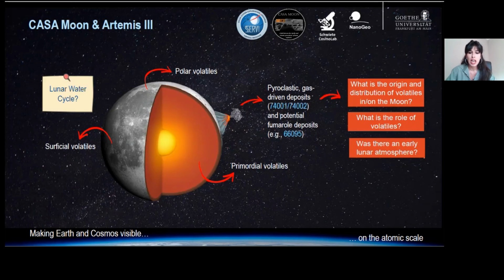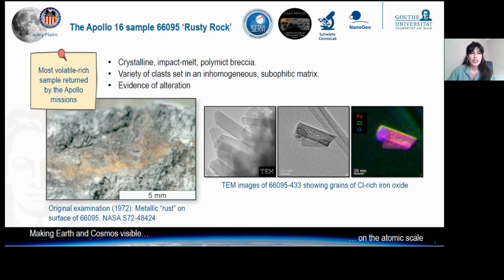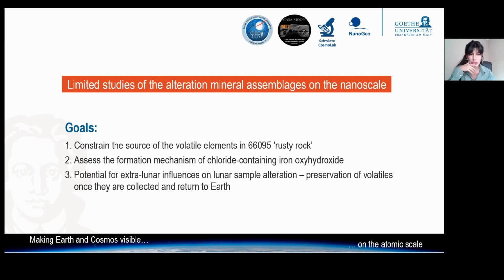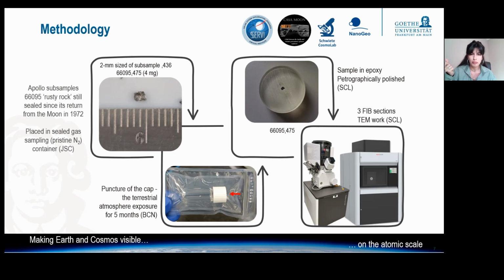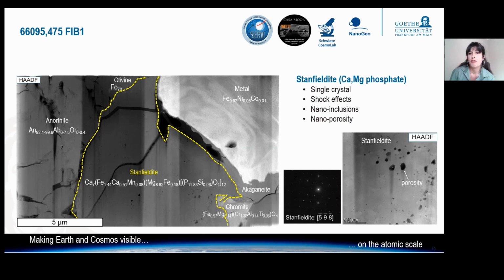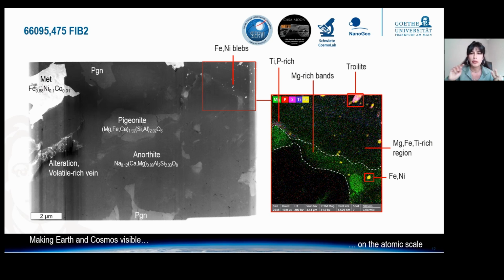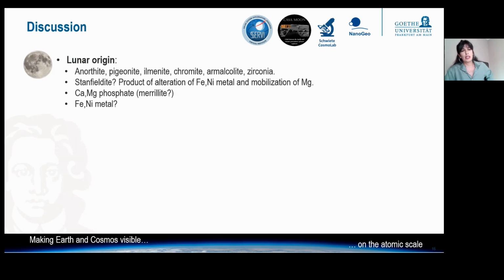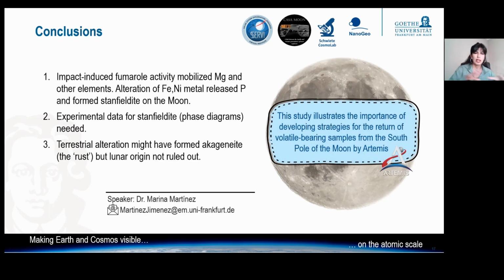NESF 2025: Sample Science, Geochemistry and Petrology - Marina Martínez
Sample Science, Geochemistry and Petrology
TEM Investigation of Stanfieldite Associated with Iron Metal from 66095 ‘Rusty Rock’
Marina Martínez